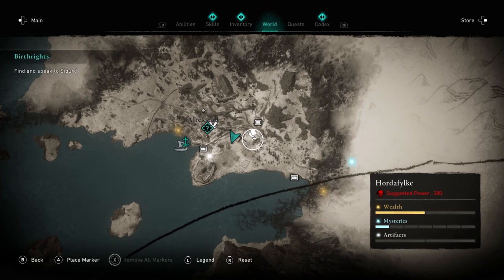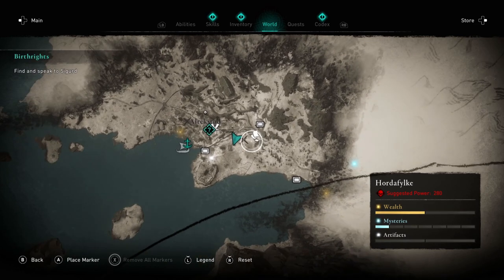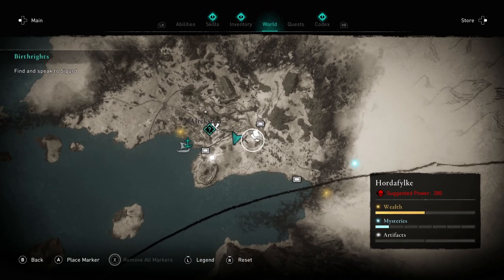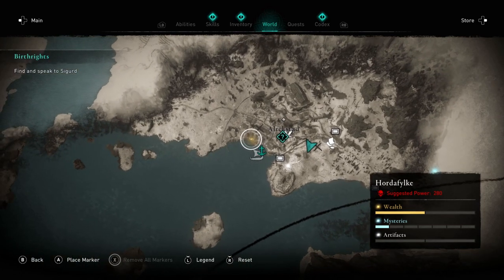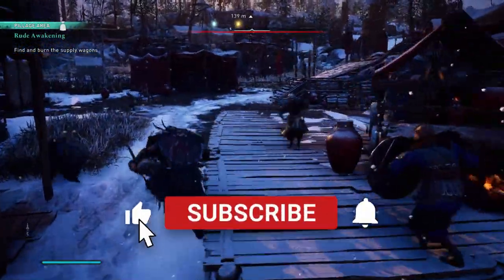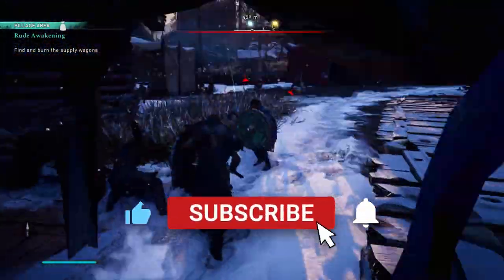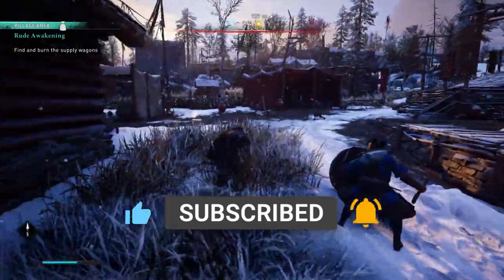Your FIRST Ability in Valhalla! (Book of Knowledge in Alrekstad)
Abilities have to be found in Assassin's Creed Valhalla. The Book of Knowledge in Alrekstad is very easy to find early in the game during the Birthrights quest and it unlocks one of the most OP abilities in Valhalla - Mark of Death!

Follow this simple Assassin's Creed Valhalla guide to access your early OP ability and command a strong lead in this new game!

🔥 Hot Tip: Track down as many of the gold glowy bits as you can. Most are along your normal route and can be worth the time.